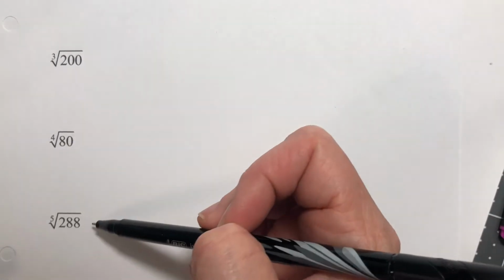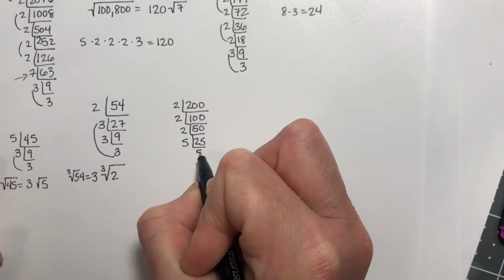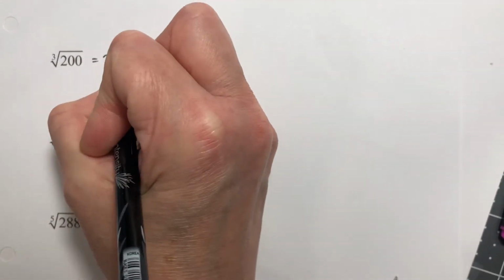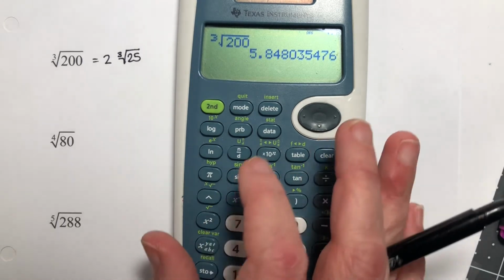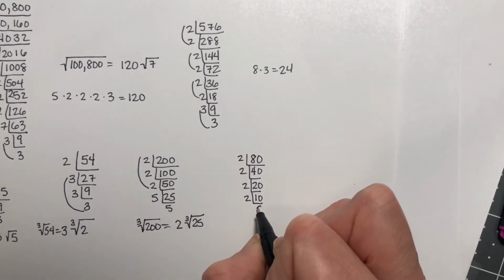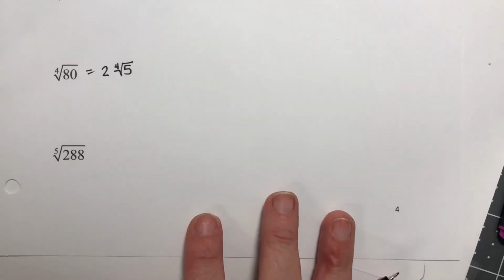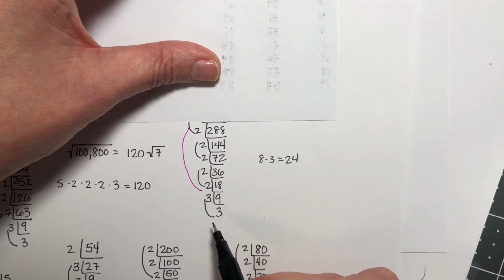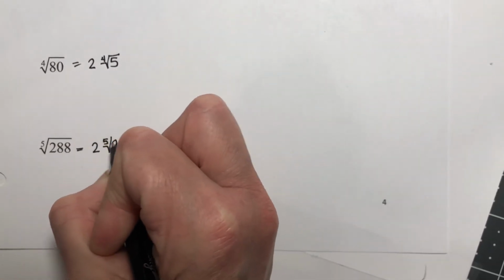Section 8.2 Multiplying, Dividing, and Simplifying Radicals (Part 6 of 6)